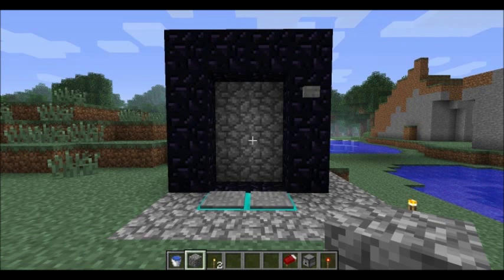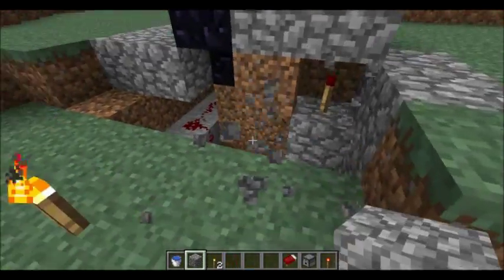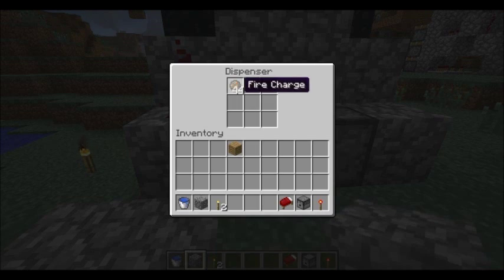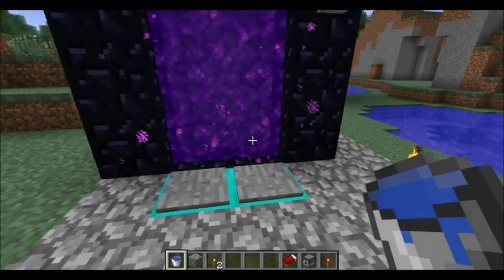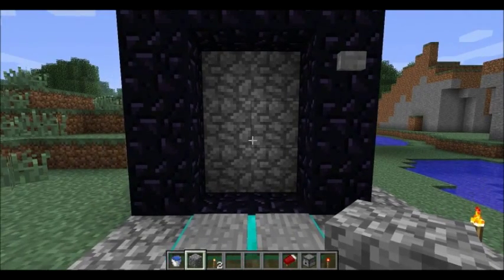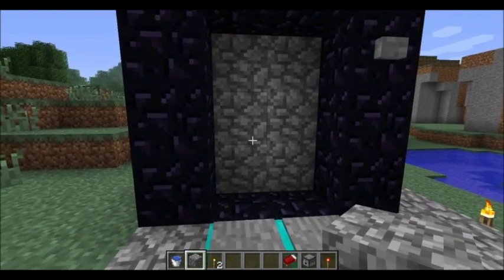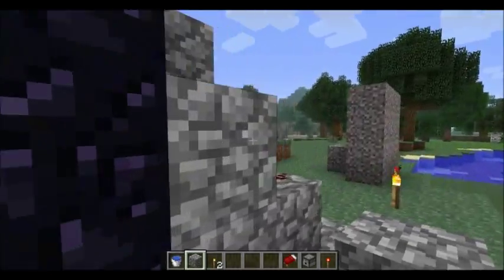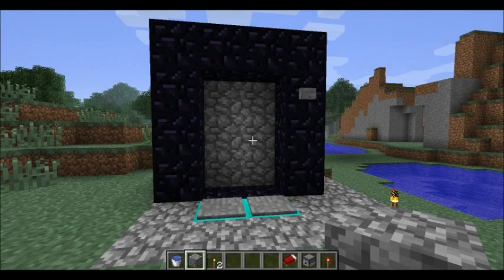Minecraft 1.2 Redstone Powered Nether Portal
How buttons, levels and pressure plates can now trigger nether activation.